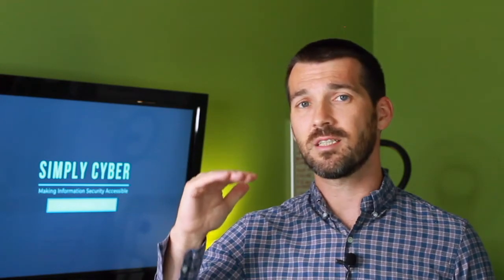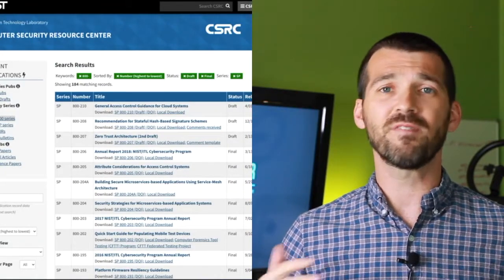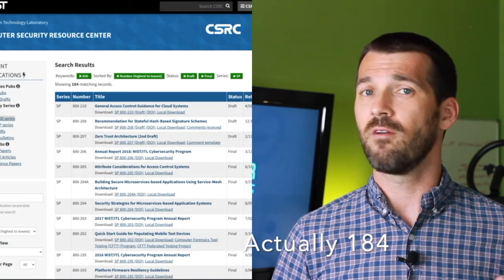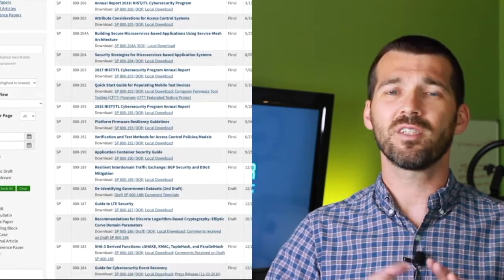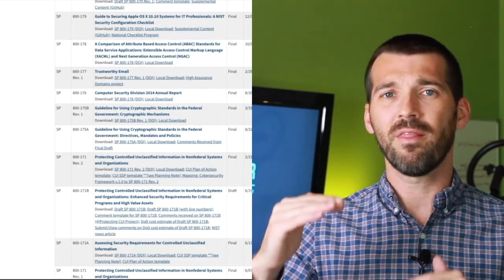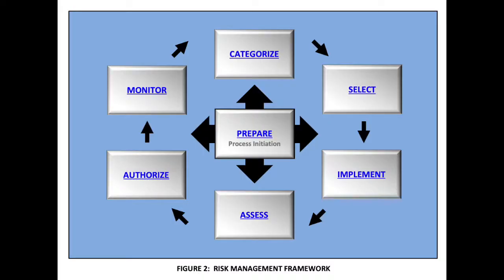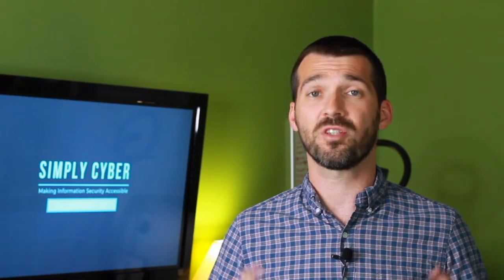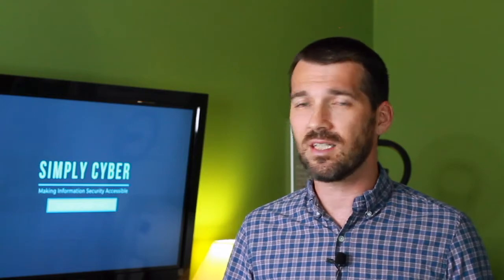Definitive Guide to RMF (Actionable plan for FISMA Compliance)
In this video I cut straight to the point on understanding risk management frameworks (RMF) as implemented for FISMA compliance and federal IT systems. NIST provides tons of great resources for any business to take advantage of, but implementing RMF can be confusing and its easy to get lost in the sea of documentation.

NIST Special Pubs Referenced